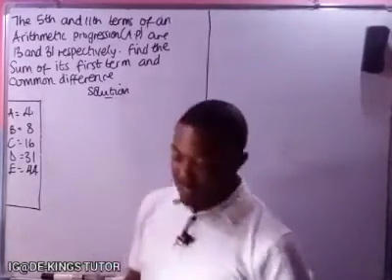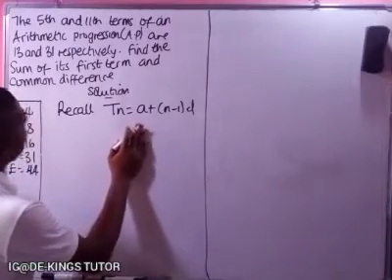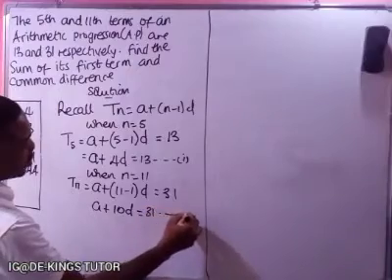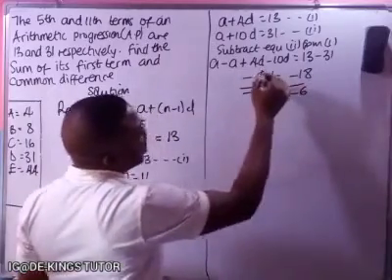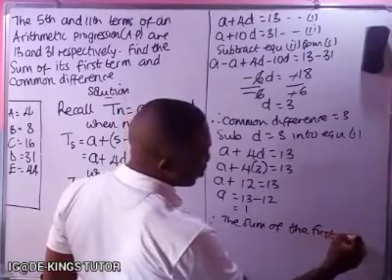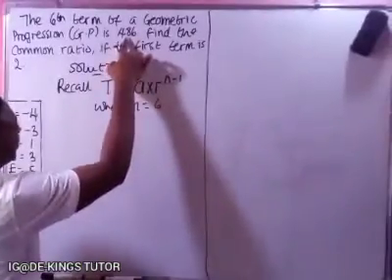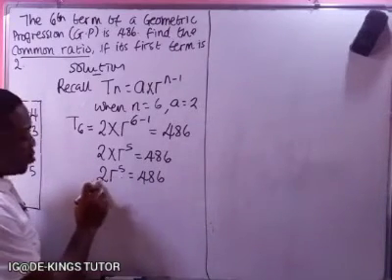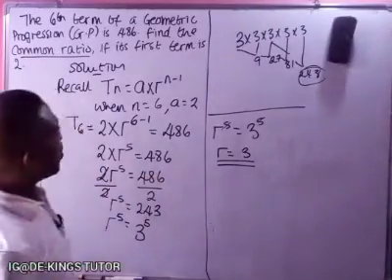SOLUTION TO SEQUENCE AND SERIES